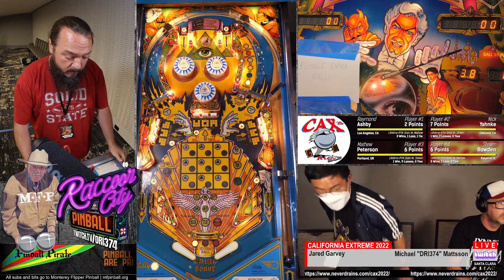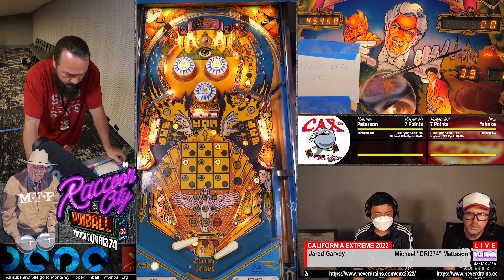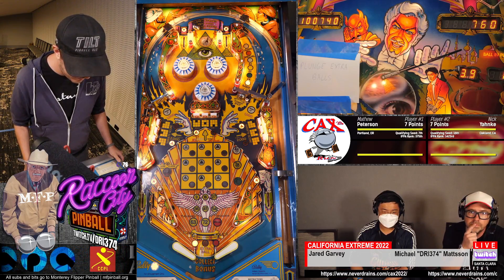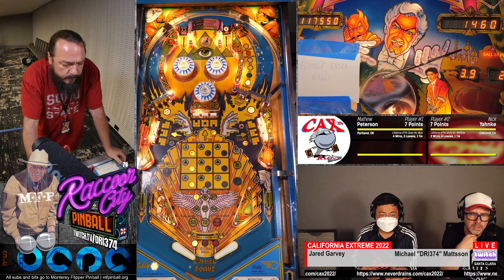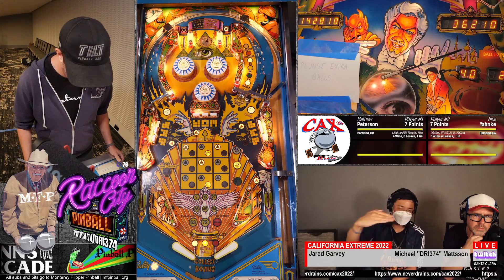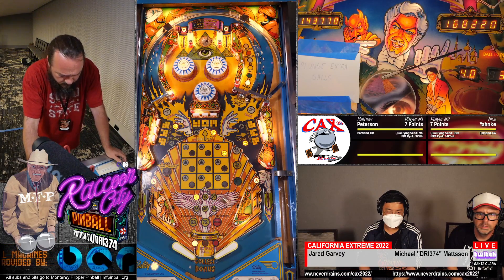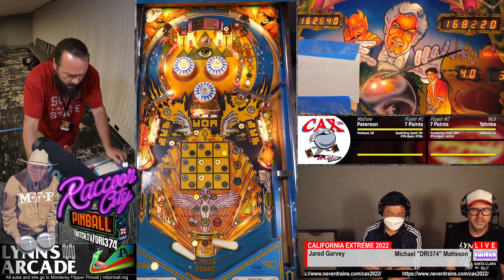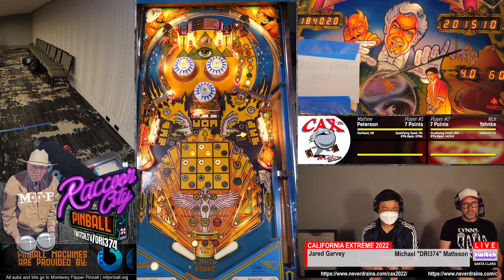CAX GC Run Main: Semis, Tiebreaker. Bally Mystic. Streamed from California Extreme 2022.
Andrei Massenkoff
Steven Bowden
Eric Wagensonner